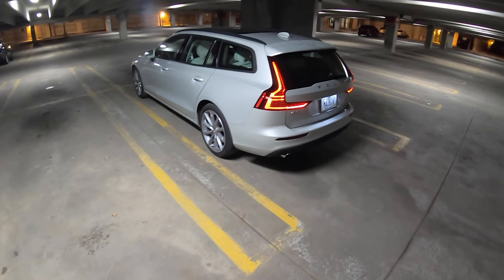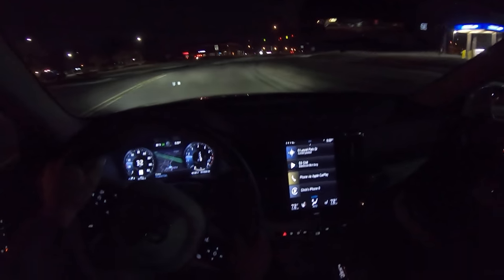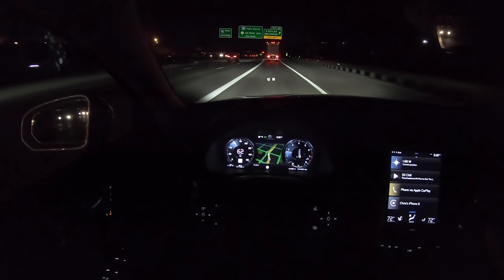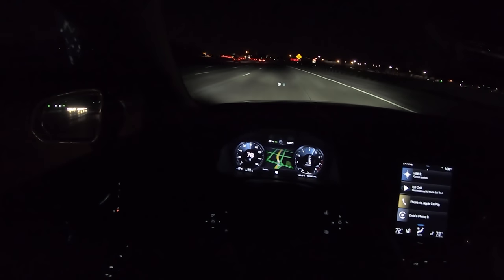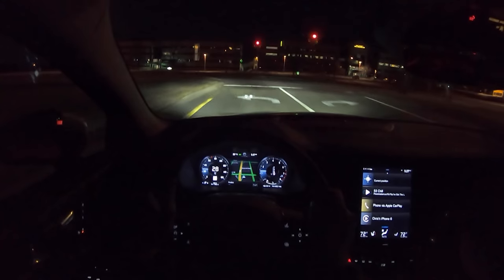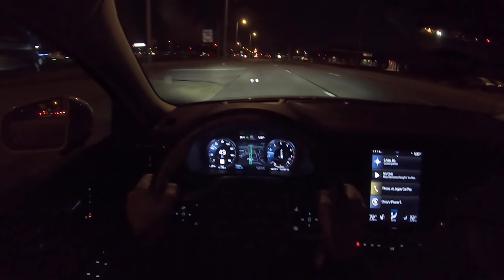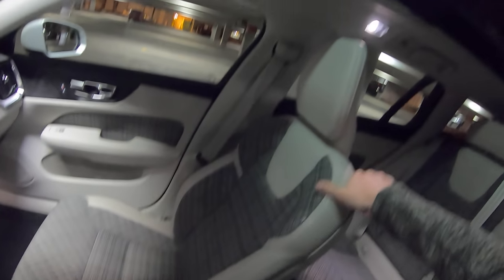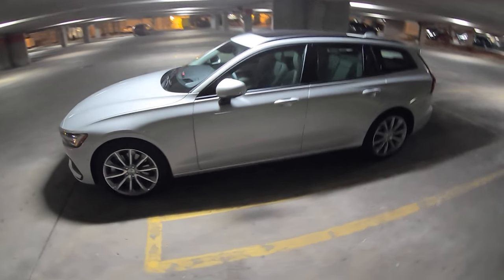2019 Volvo V60 T6 AWD Momentum - POV First Impressions (Night Drive)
Model: 2019 Volvo V60
Towing capacity: 1,650 lbs
Horsepower: 316 hp @5700rpm, 295 lb-ft torque @ 2200rpm
MSRP: From $43,400
MPG: 21 city / 31 highway / 25 combined
Engine: 2.0 L 4-cylinder
Cargo volume: 23.2 ft³, 50.9 ft³ with seat area
Tire size: P235/45R18

Options: Premium Package, Multimedia Package, Advanced Package, Heated rear seats and heated steering wheel, metallic paint, FOUR-C Active Chassis, 19" momentum wheels